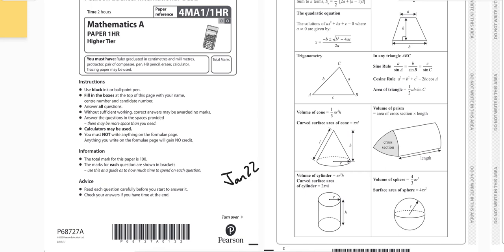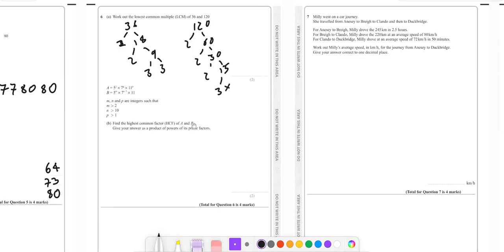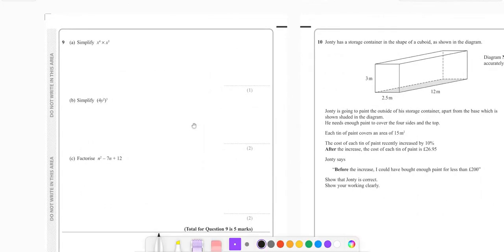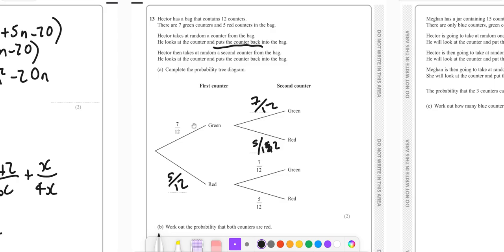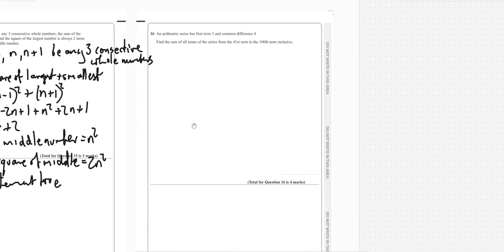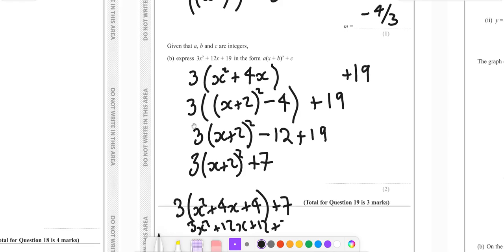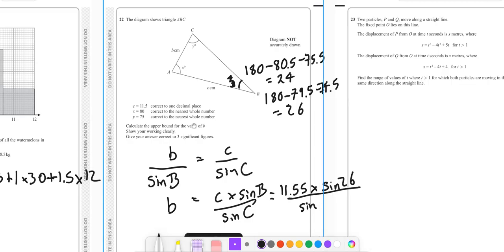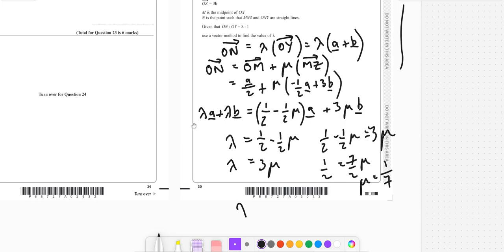iGCSE Maths Edexcel 1HR Jan 2022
Worked Solutions for this Paper